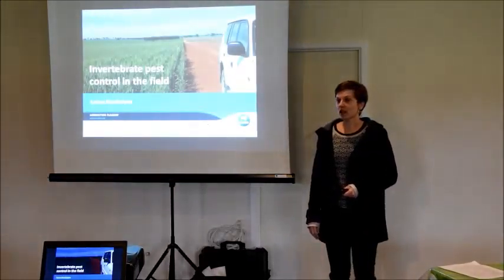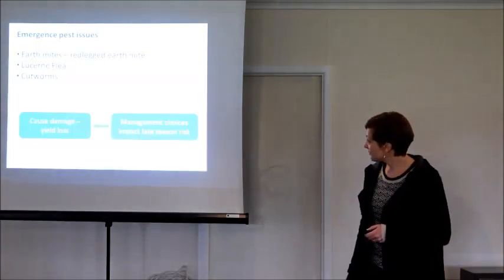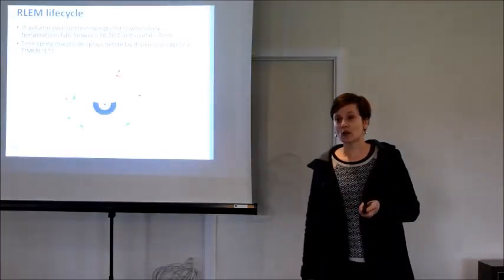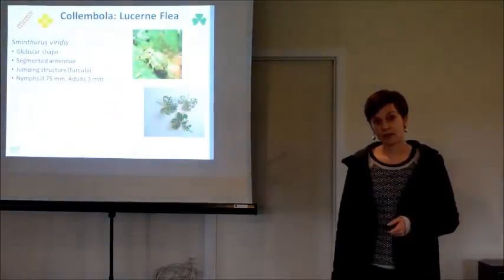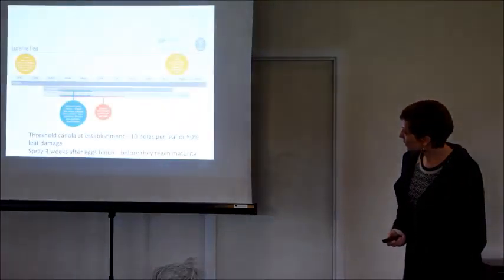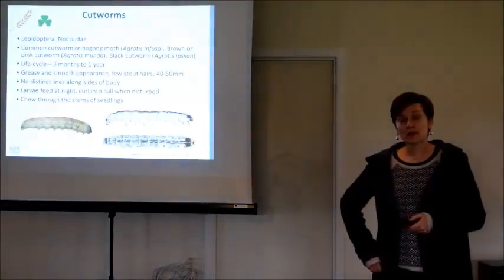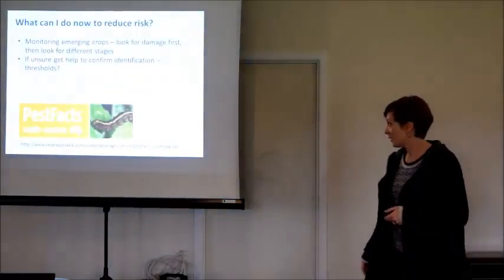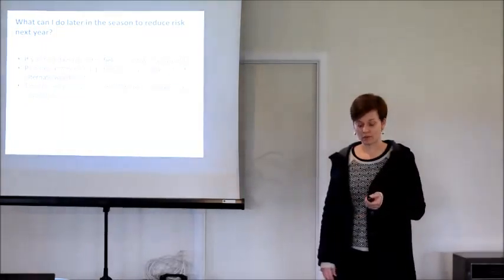Dr Sarina Macfadyen CSIRO at Albert CWFS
Part 1: Dr Sarina Macfadyen from CSIRO - speaking about pest control in crops at Central West Farming Systems seminar at Albert NSW, on 25 June 2015.